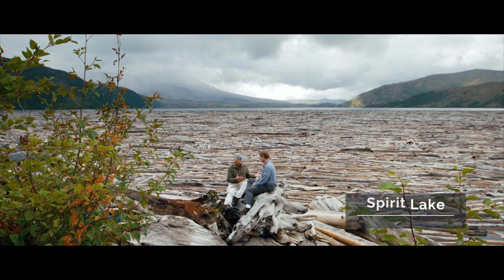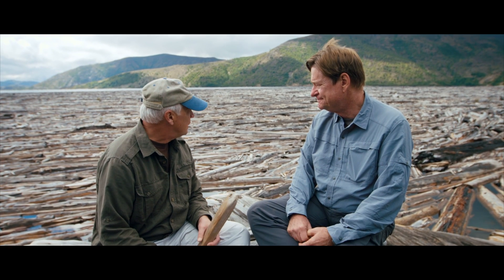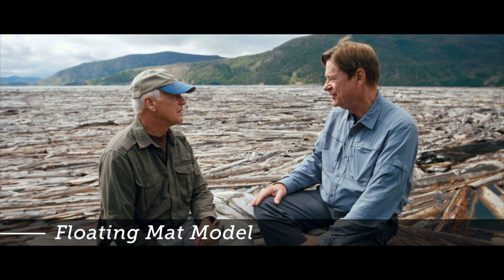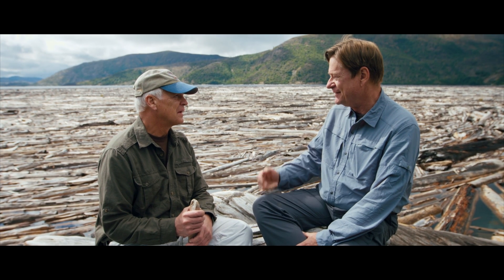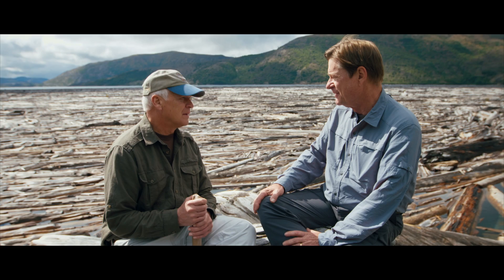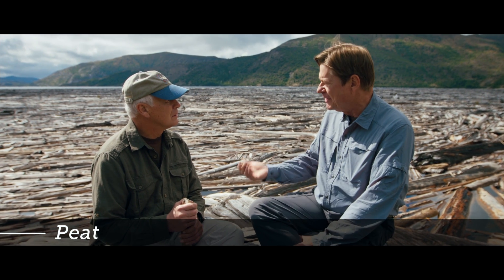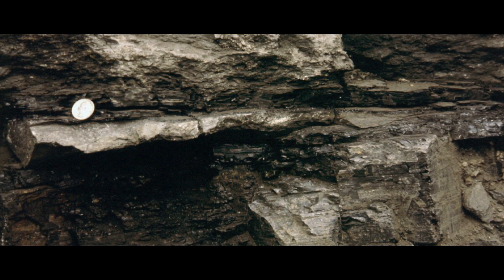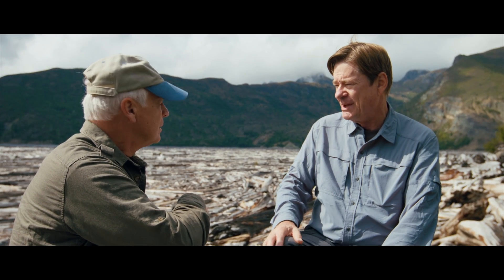Where Does Coal REALLY Come From?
Geologist Steve Austin takes us to Spirit Lake to explain how coal may have been formed during Noah's Flood.

Series Synopsis:
𝘉𝘦𝘺𝘰𝘯𝘥 𝘐𝘴 𝘎𝘦𝘯𝘦𝘴𝘪𝘴 𝘏𝘪𝘴𝘵𝘰𝘳𝘺? explores rocks and fossils, intelligent design, astronomy, and so much more! These fascinating segments are approximately 20 minutes each and include an incredible depth of material not included in the film. They are perfect for families, churches, schools, and homeschools wanting to learn how Genesis explains the world around us.

Del Tackett, DM created the Truth Project in 2005 with @focusonthefamily
Steve Austin, Phd recieved his PhD from @pennstate in sedimentary geology.